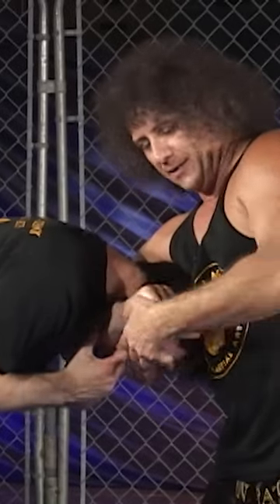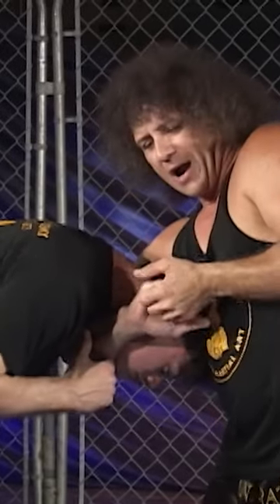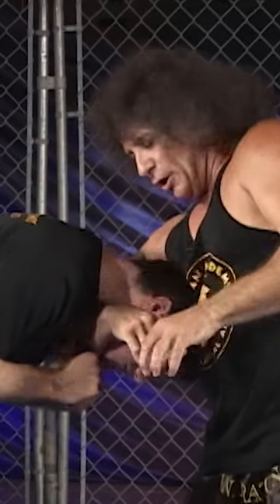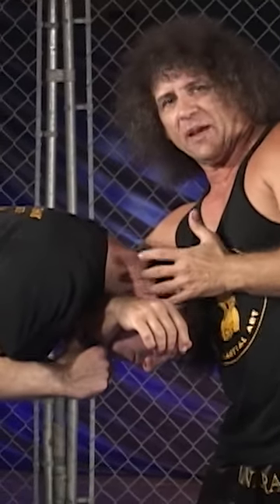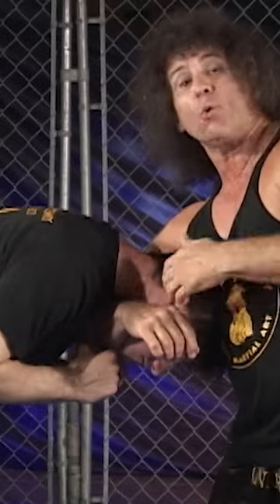Adding Power - Guillotine Choke